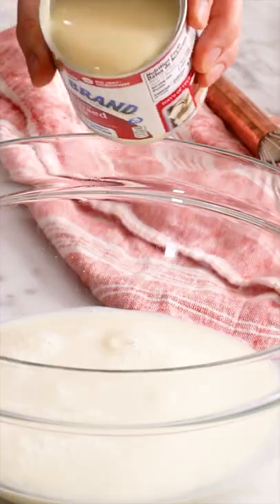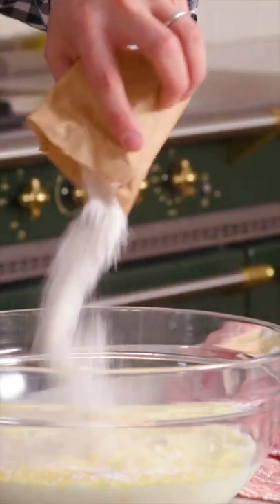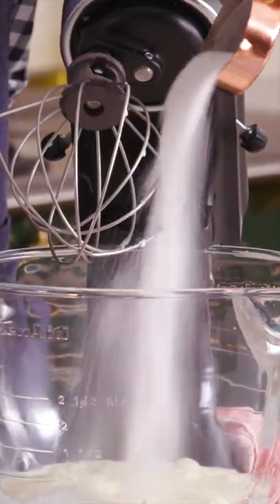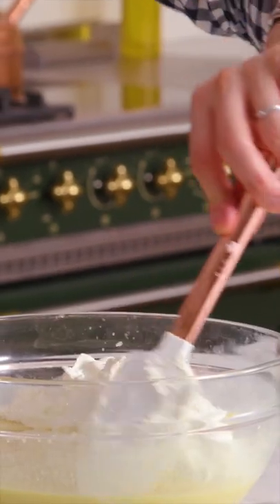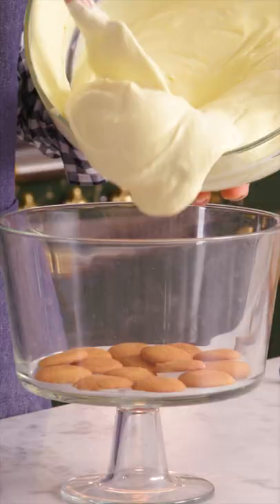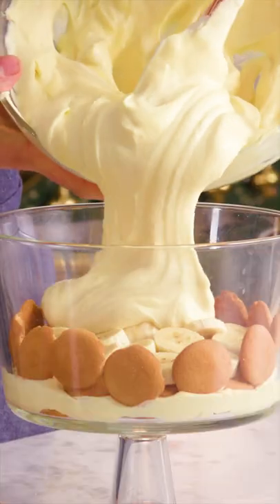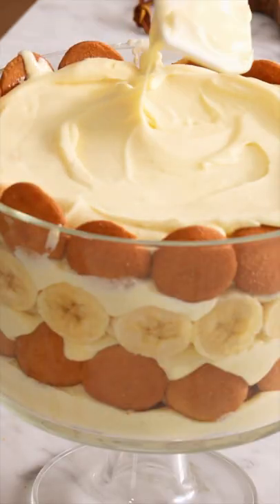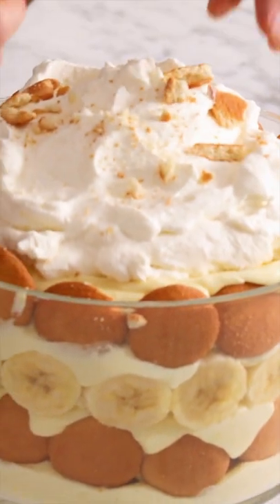Banana Pudding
This delicious banana pudding is an easy to make, delicious no bake treat. Creamy vanilla pudding with fresh banana slices, lots of whipped cream and cookies is a southern classic recipe you'll love!